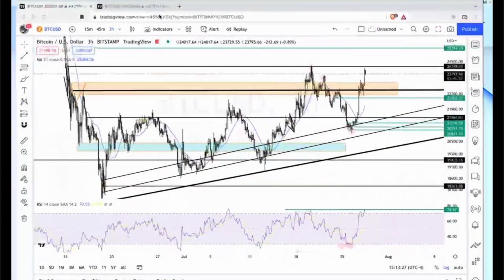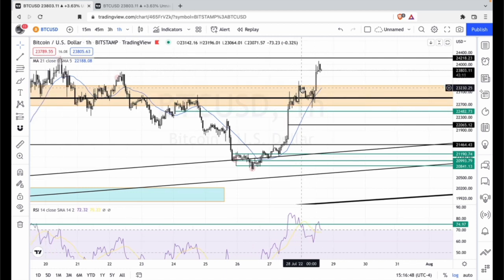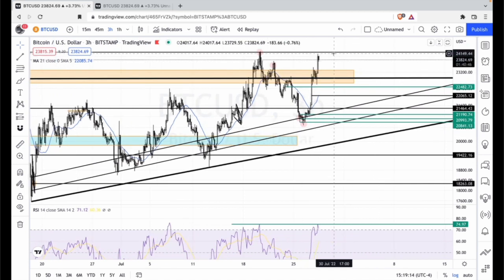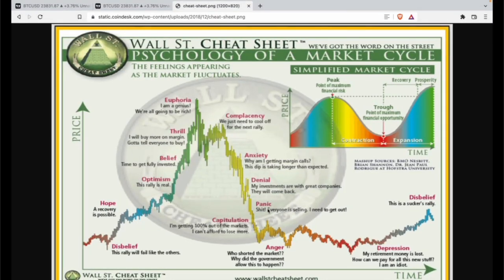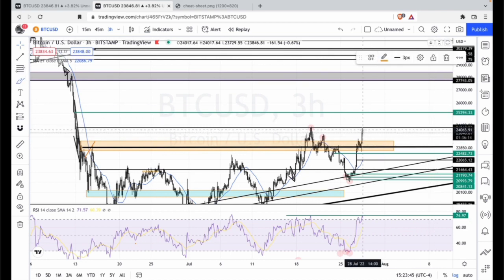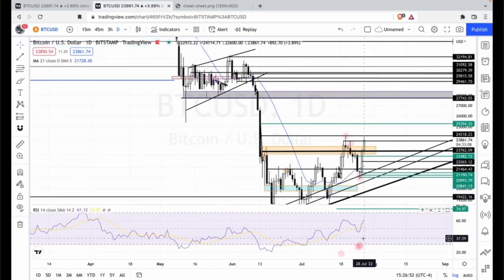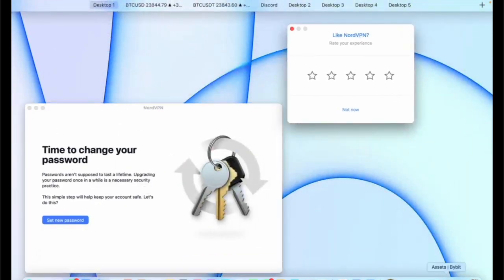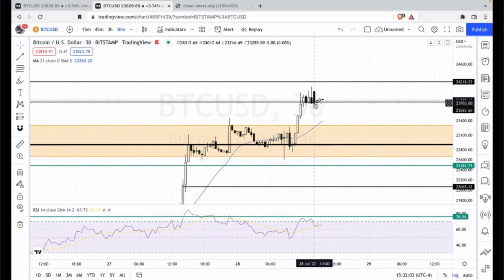BITCOIN: bear flag or ascending triangle? | Technical Analysis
🌐Cryptoverse Links🌐